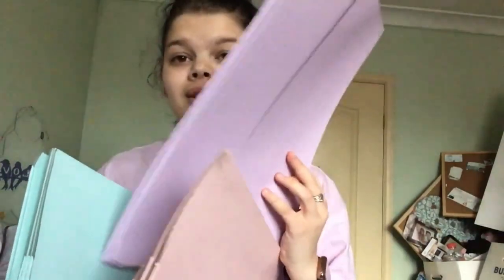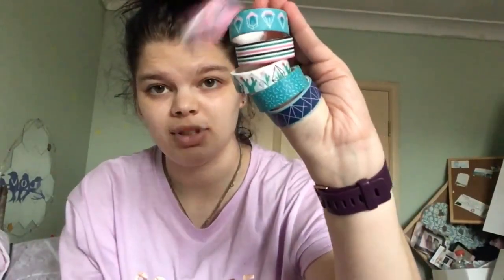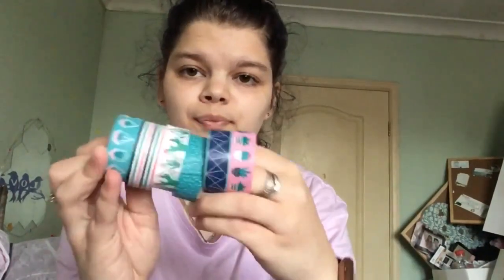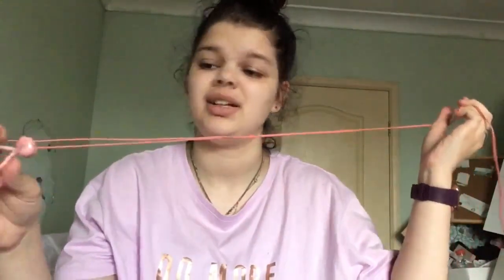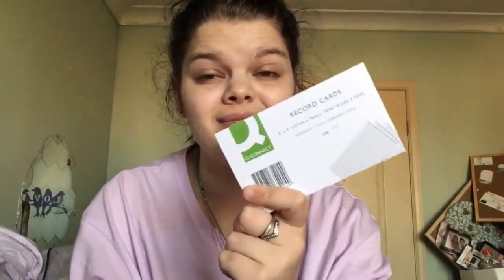College haul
(i might get a bit of commission from this link)